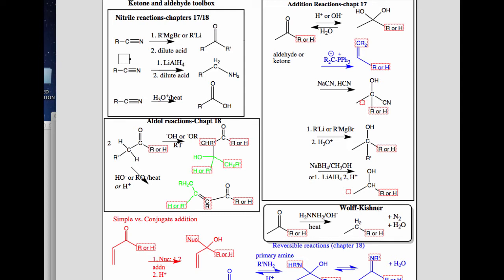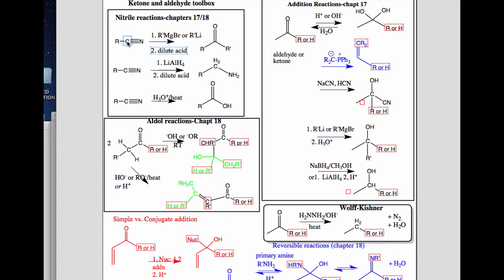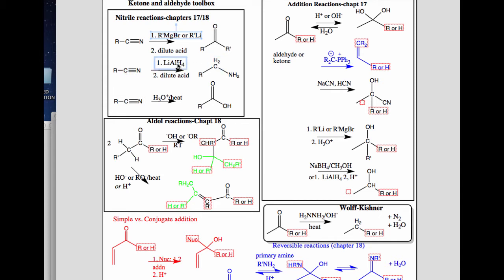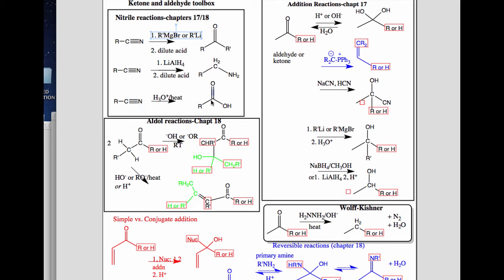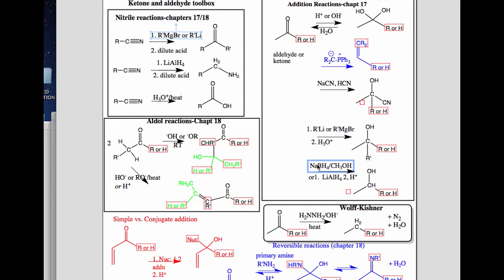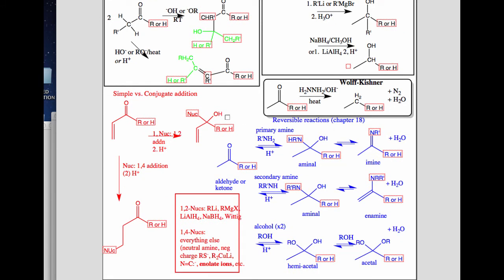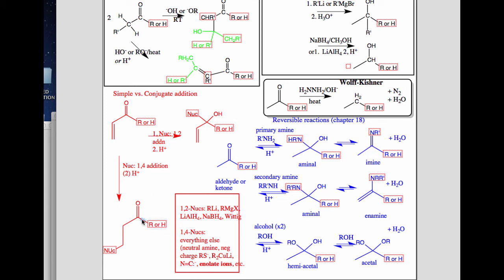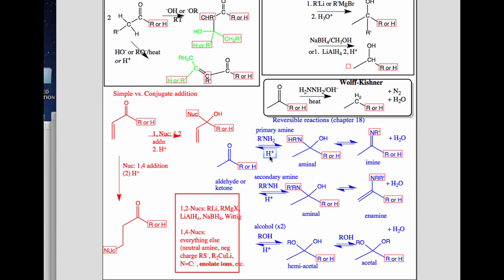Part1video Chapter18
The first of three short videos to supplement the ChemActivities (23B and 26A/B) for chapter 18. This one focusses on a tabular summary of the reactions for the two chapters. This is the first (toolKit) handout.